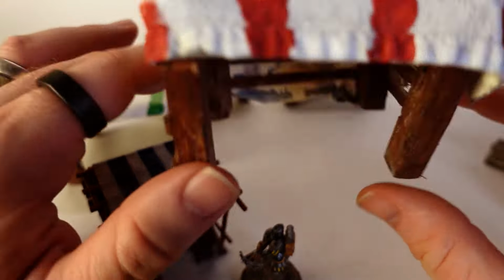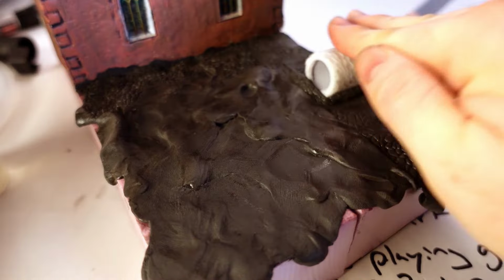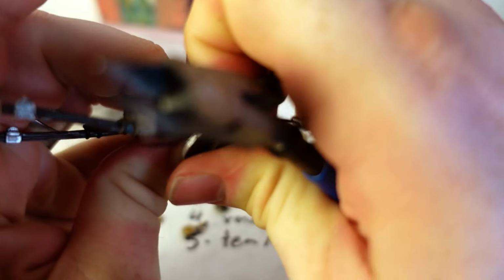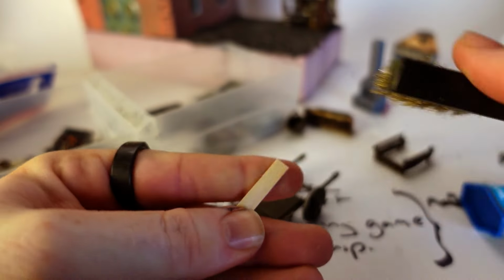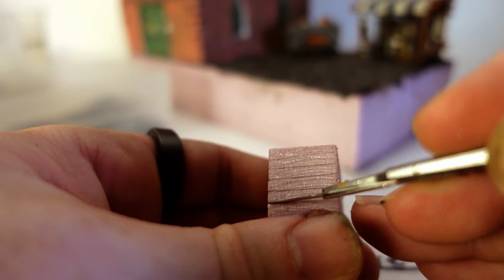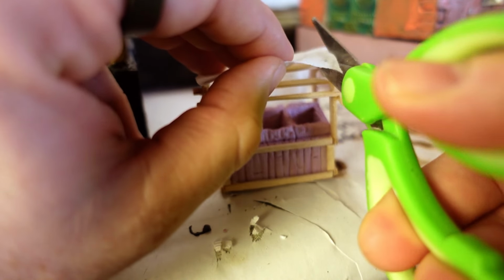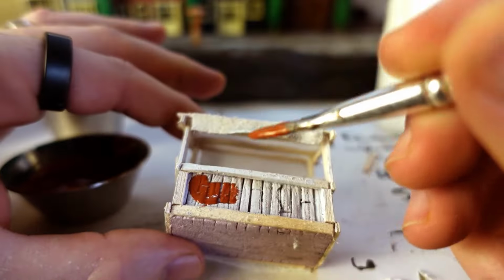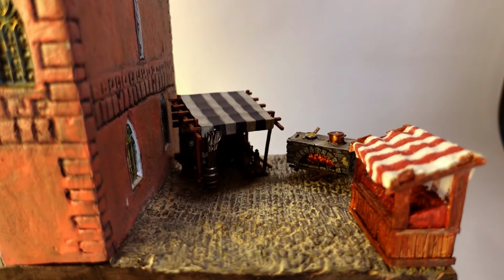Miniature Street Market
Making DIY crafted cobblestone alleyway with a food and goods night market.